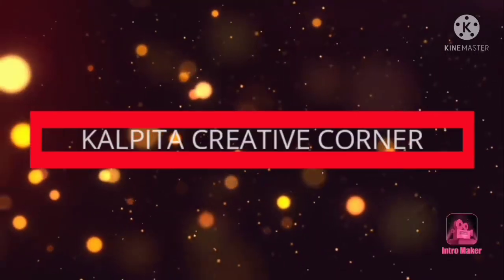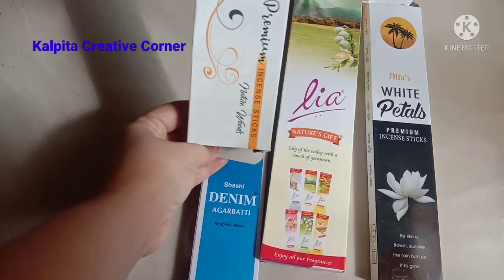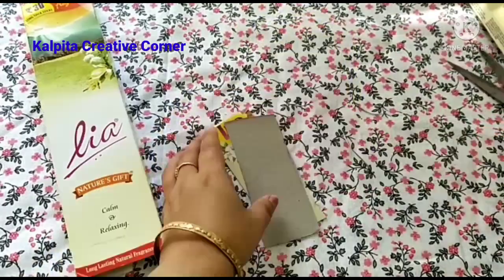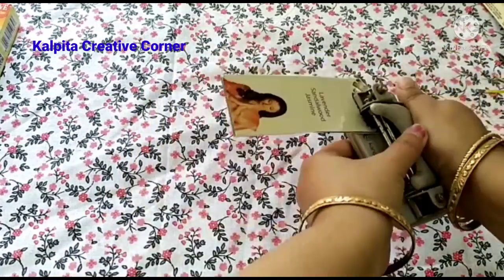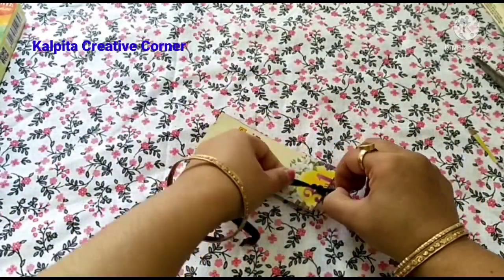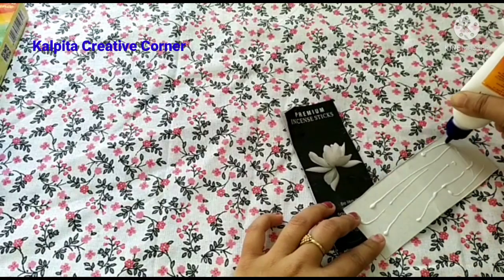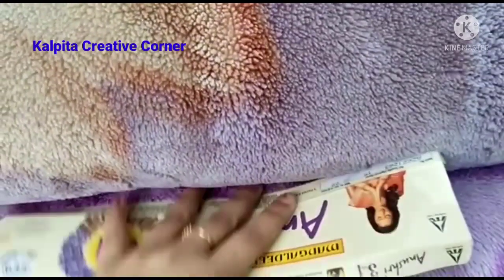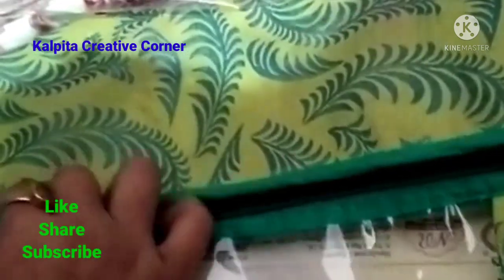Reuse diy lReuse of waste materials lReuse ideas lReuse of paper lRecyclel Best Out of Waste l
Reuse diy lReuse of waste materials lReuse ideas lReuse of paper lRecyclel Best Out of Waste